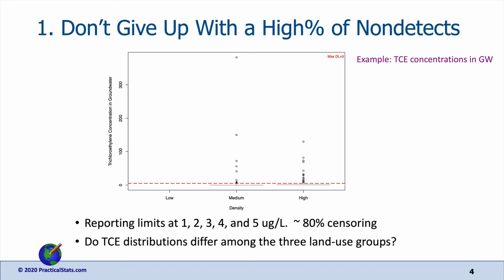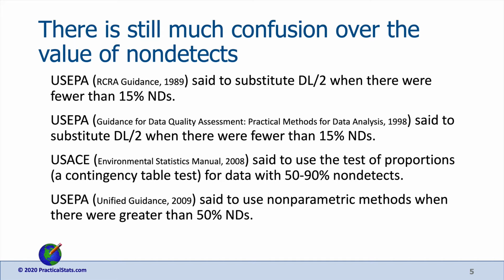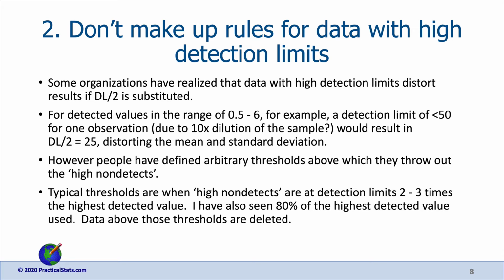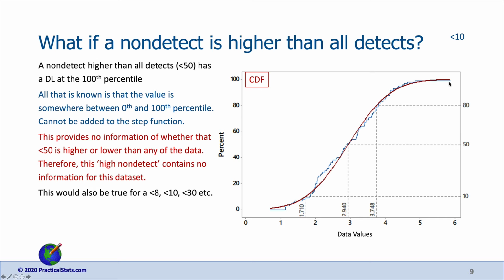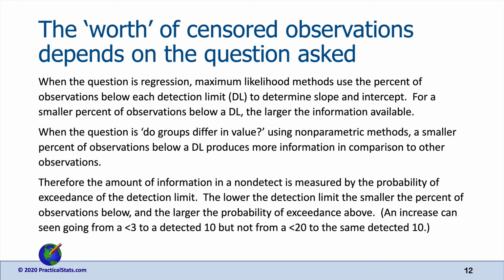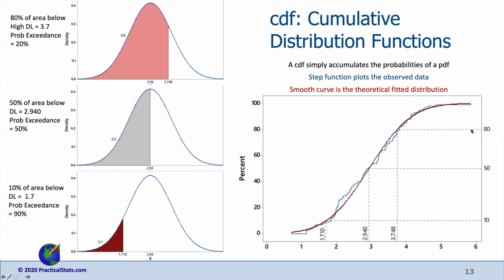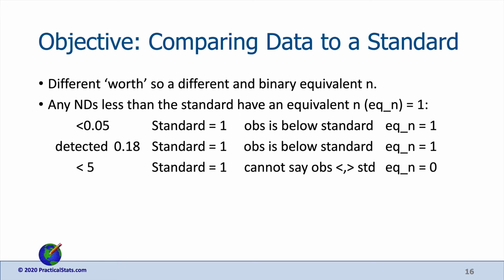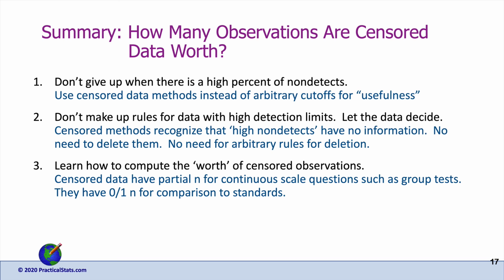What Are Nondetects Worth?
How many observations are censored data worth?
You have 14 observations above the detection limit and 6 nondetects below 3 detection limits.  What are the equivalent number of detected observations?